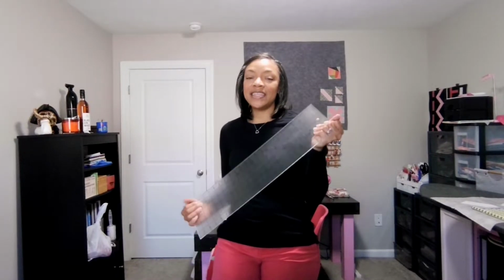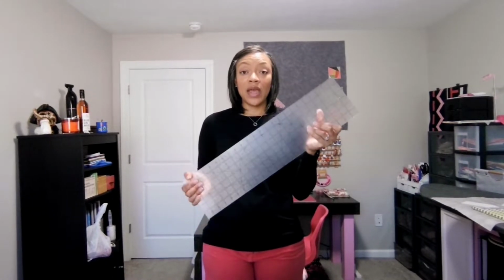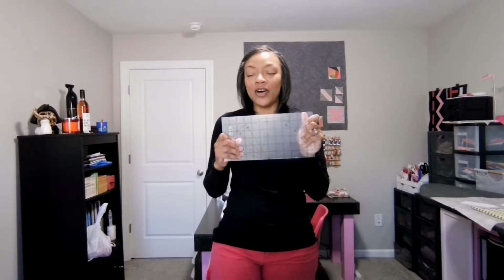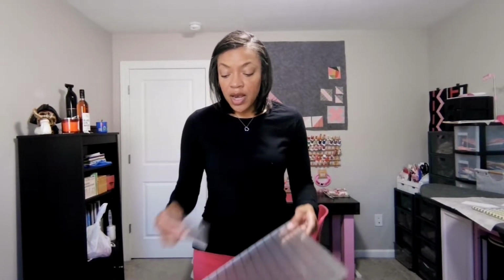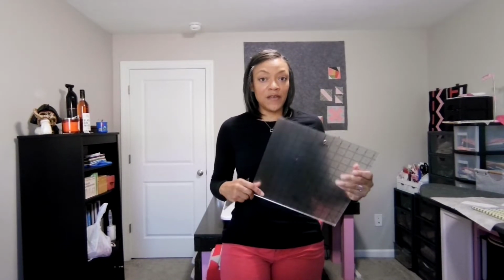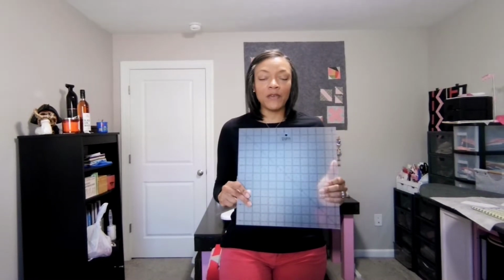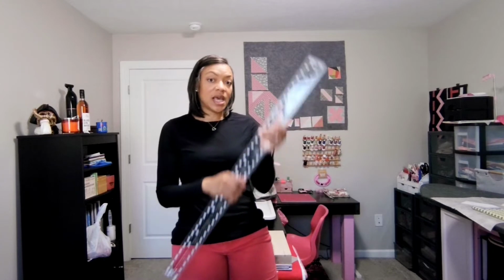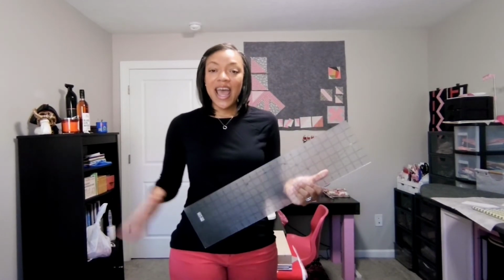Which Rulers Should You Buy?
When you're faced with tons of ruler choices as a beginner, where do you start? Let me help you narrow it down to the basics to get you going!